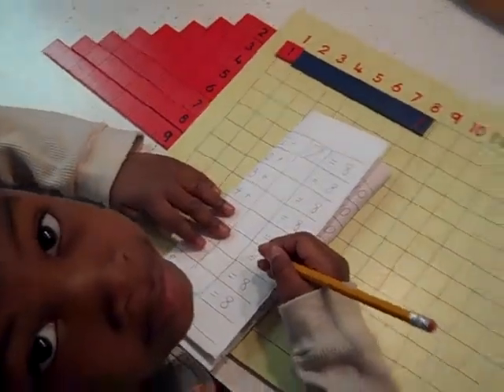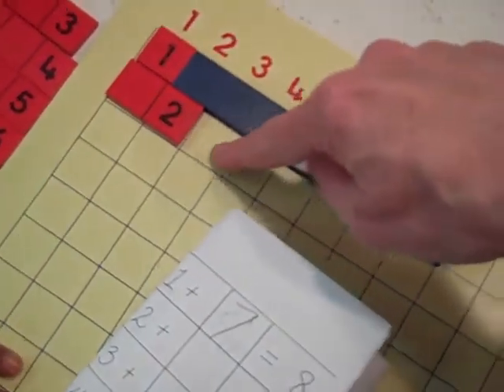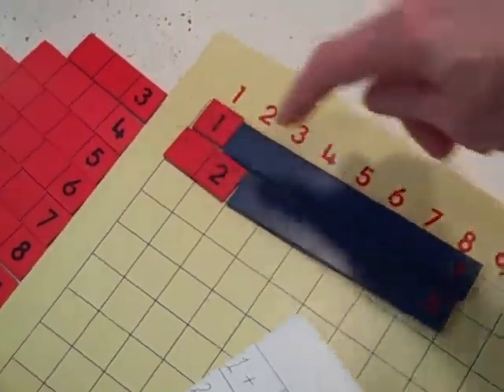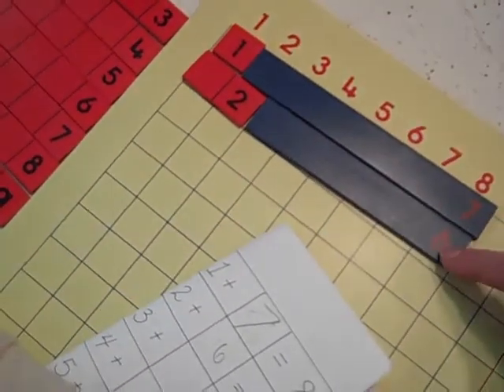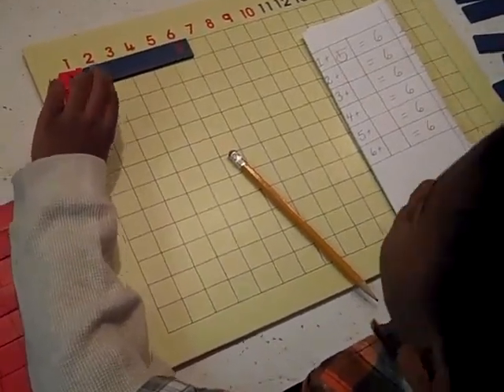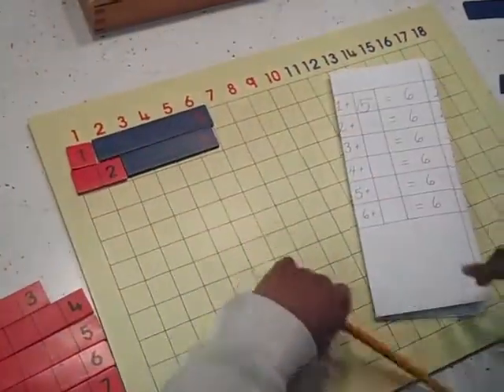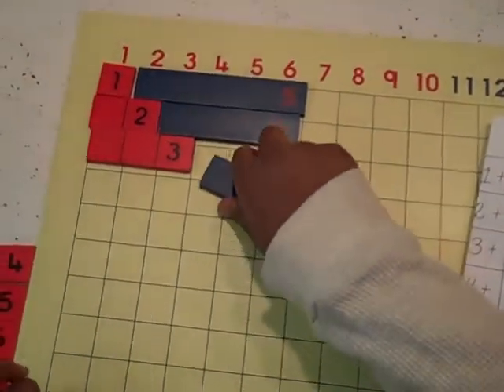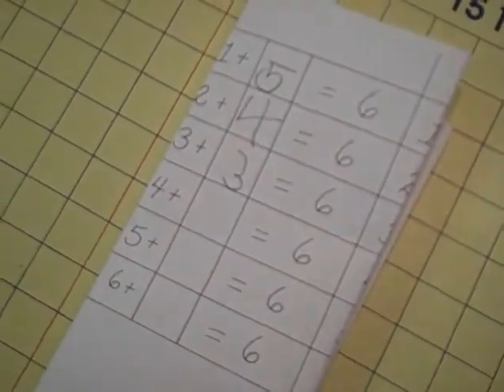Addition Strip Board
A kindergarten student solves addition problems on the strip board at Dundee Montessori in Omaha.